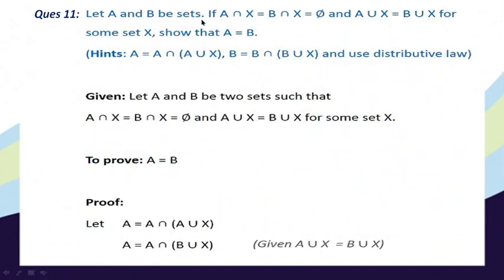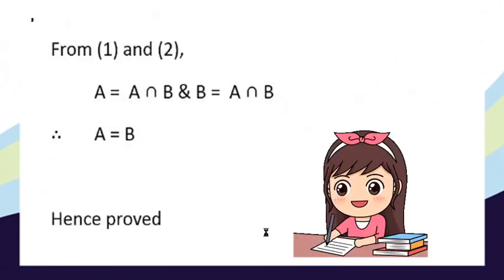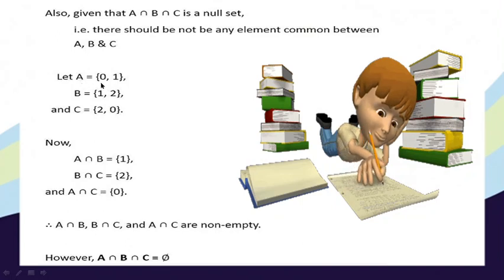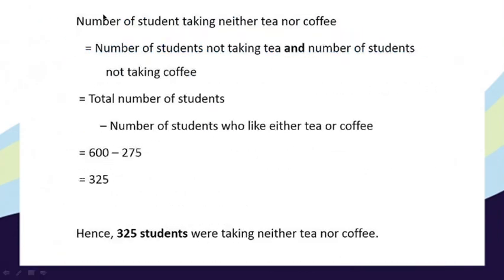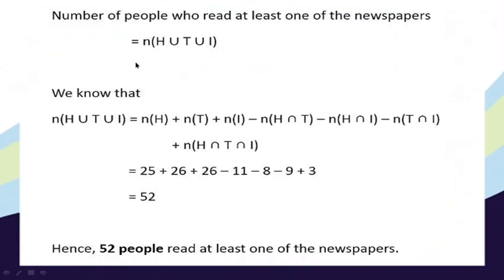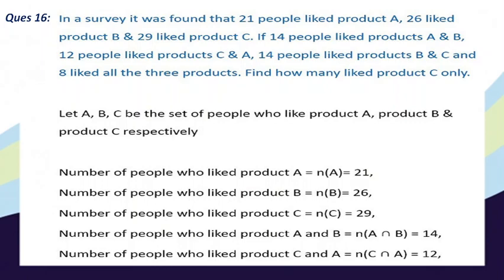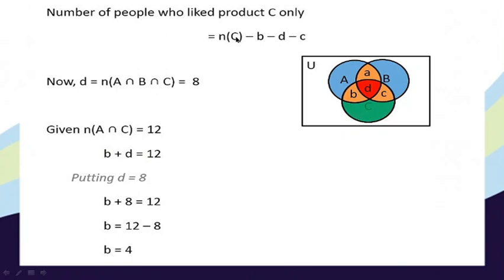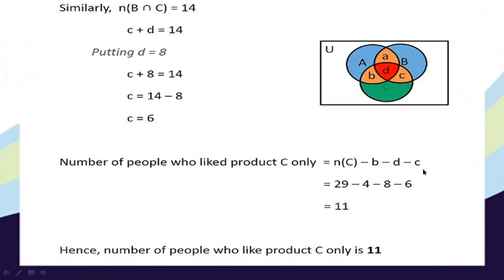Class XI, Ch-1 Sets (Part-15)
* This video covers few questions of Miscellaneous Exercise of NCERT Ch-1.
* Step by step explanation has been given to clarify the different concepts.
* Homework:
NCERT Misc Exercise (Remaining Questions)